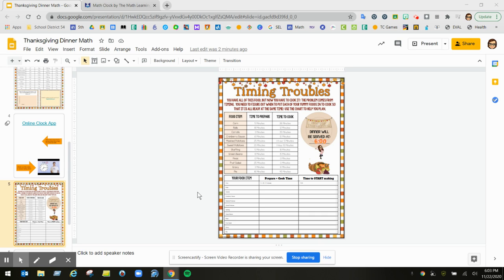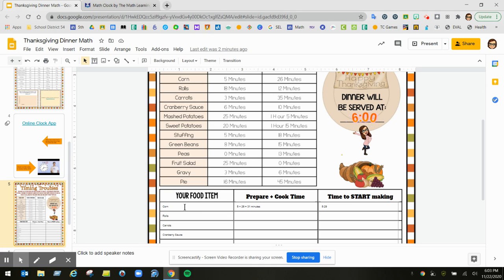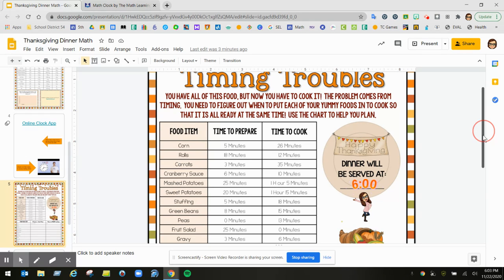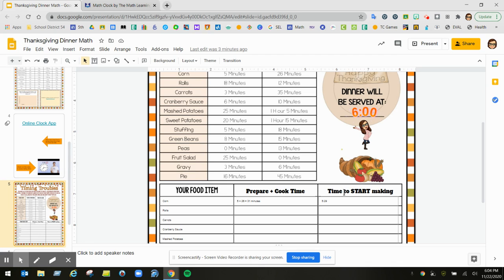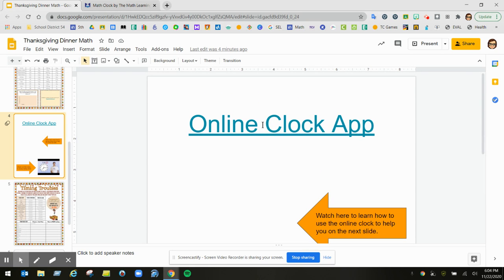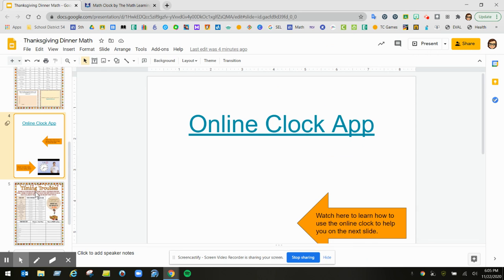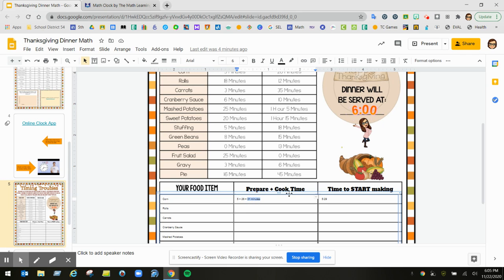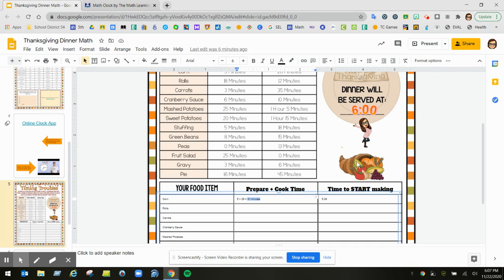Using the Online Clock App